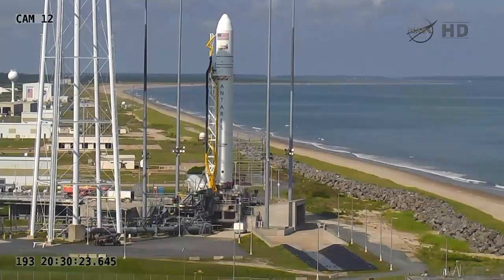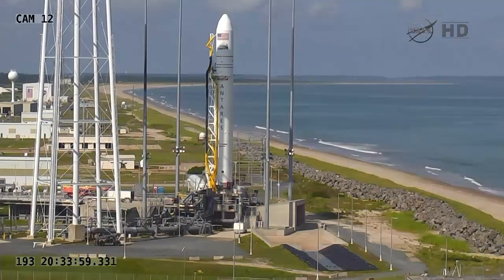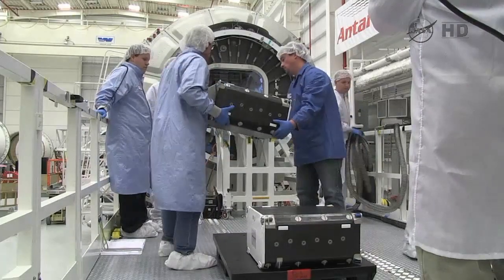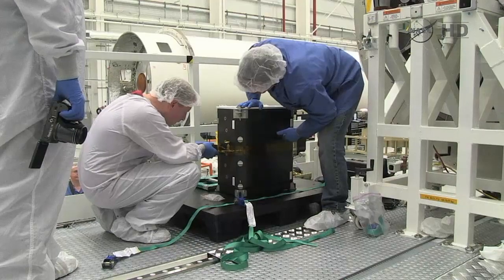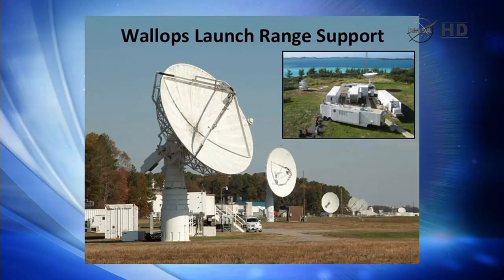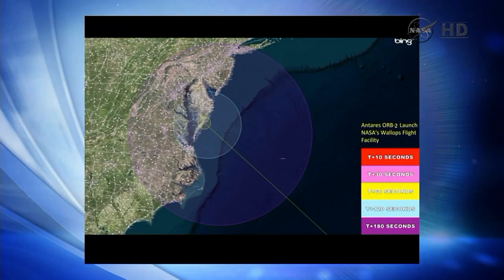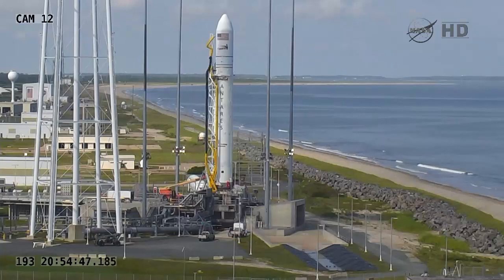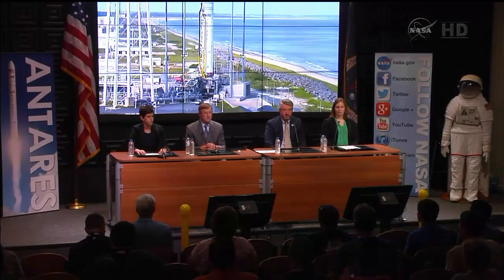Orbital Sciences Cygnus 2 Pre Launch News Conference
Orbital Sciences Cygnus 2 Pre Launch News Conference (NASA TV)